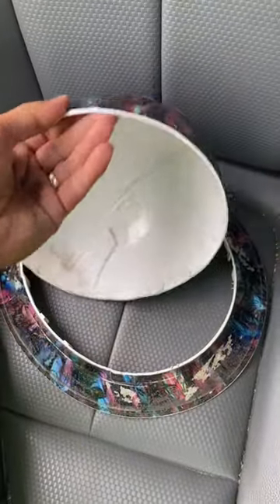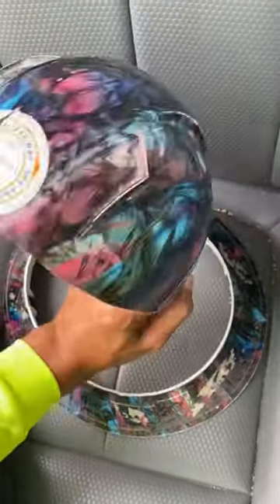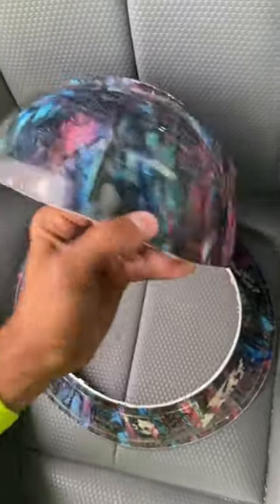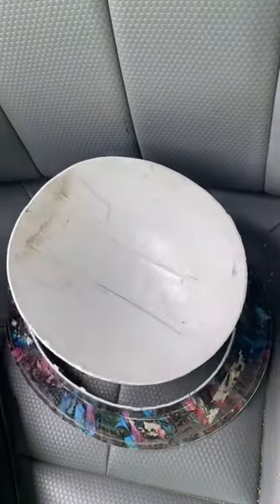Making A Mandalorian Helmet Out Of A 5 Gallon Bucket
This is the first part of making my mandalorian helmet out of a 5 gallon bucket and an old hard hat!

I also got a 3D printer so more things will be coming soon!